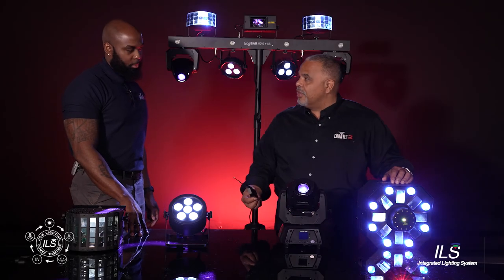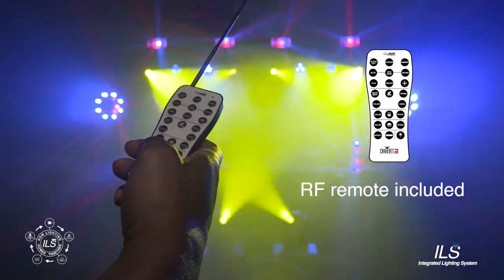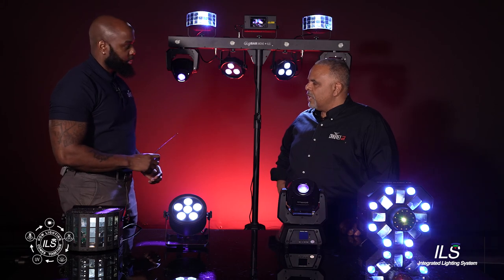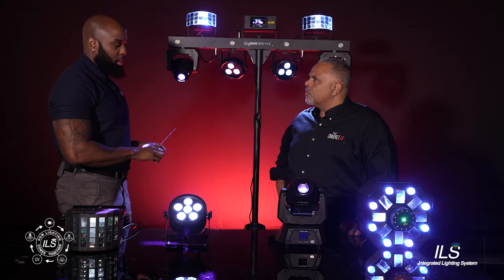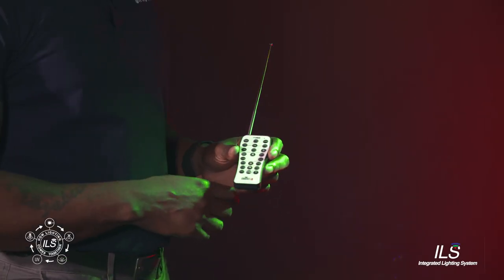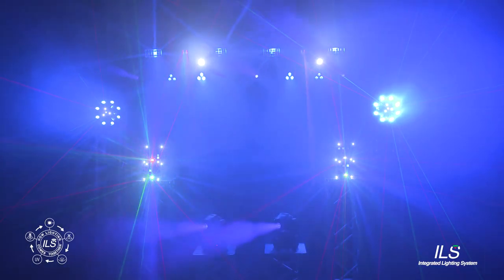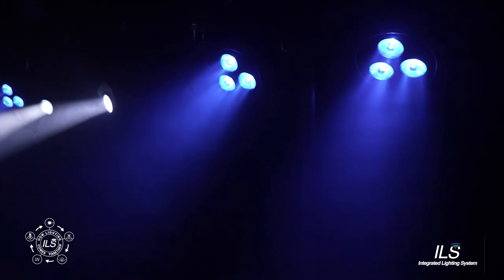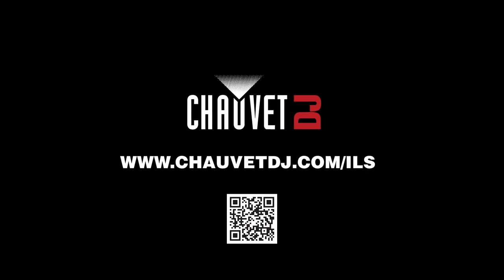Controlling ILS with the new RF remote | ILS Tutorial | CHAUVET DJ